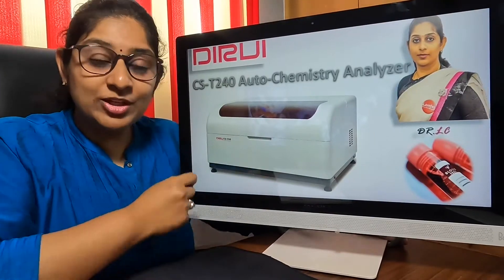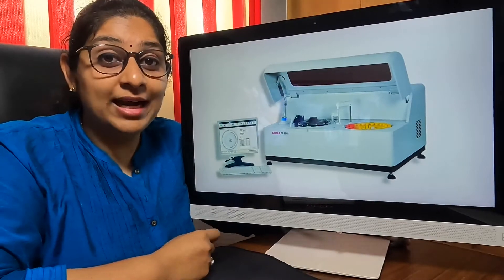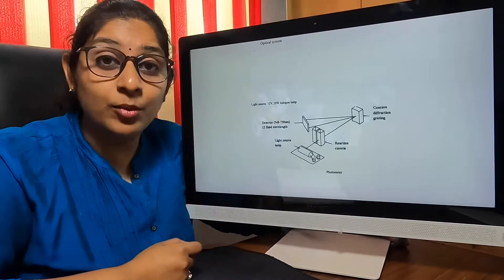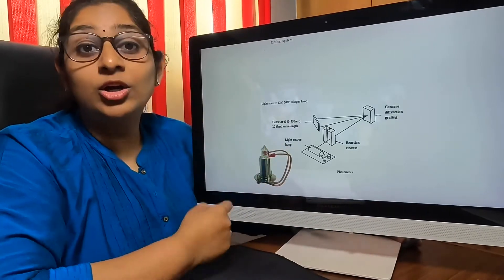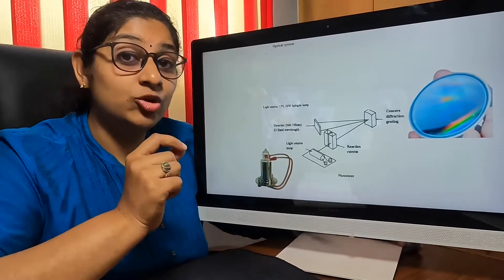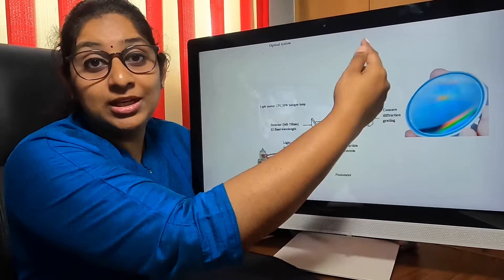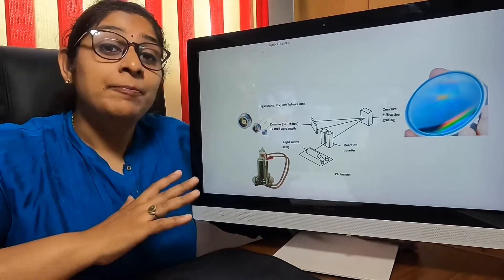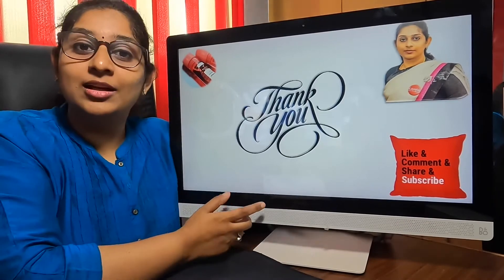Fully auto Biochemistry analyser- CST 240 DIRUI - part 1@BloodTestBIZ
This is a fully automated biochemistry , open system analyser , this video describes the mechanism and principle upon which it works.
This video will give you clarity before choosing the right machine for your setup.
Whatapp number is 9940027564